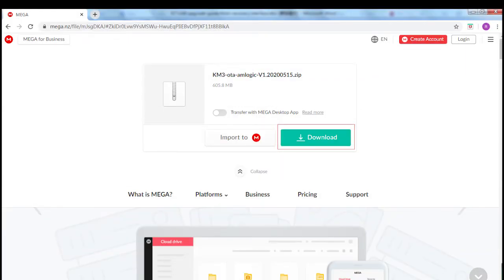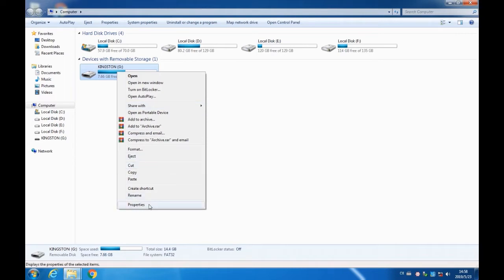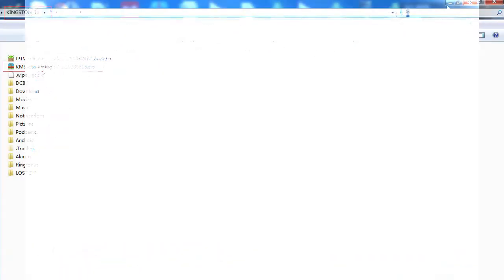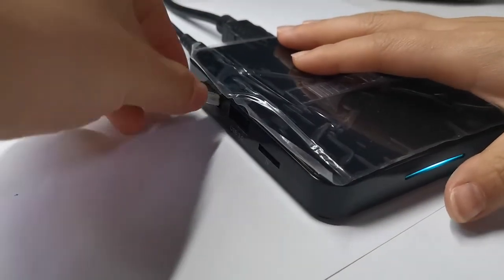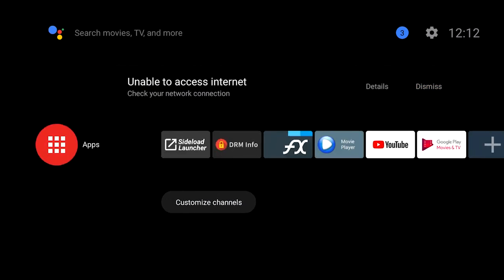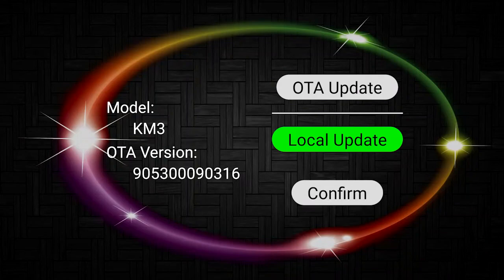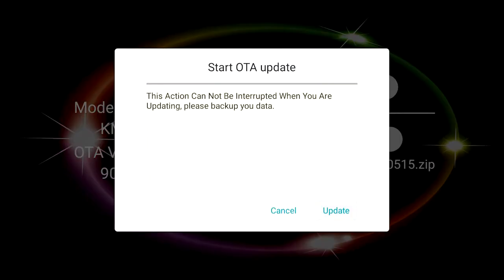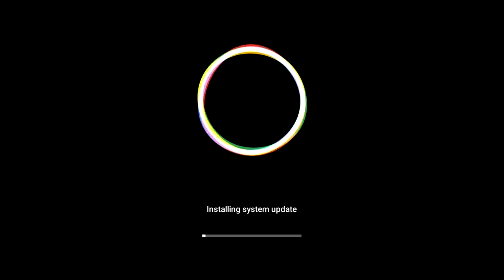Upgrade Firmware Guide - MECOOL KM3 TV Box Update to Android 10